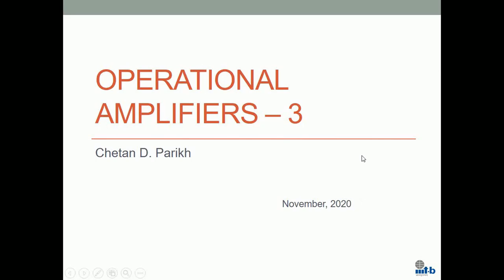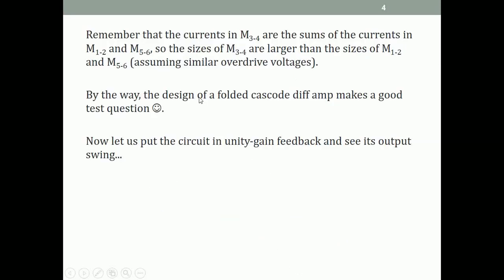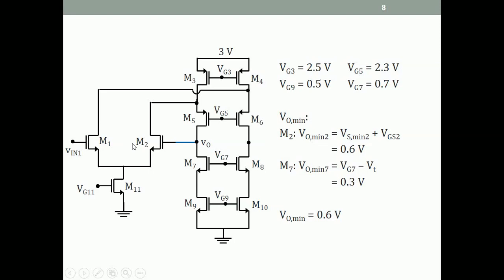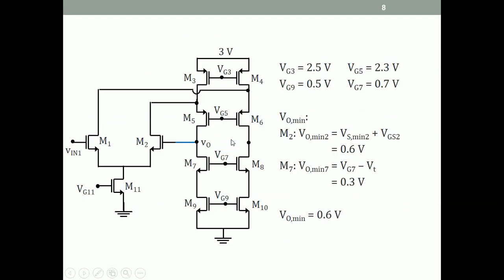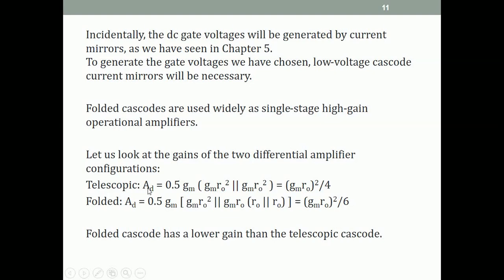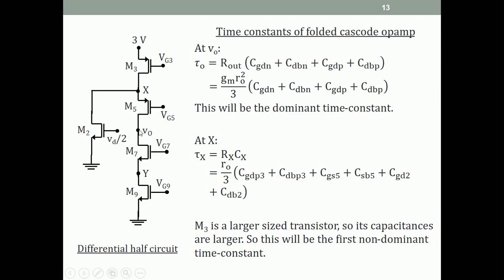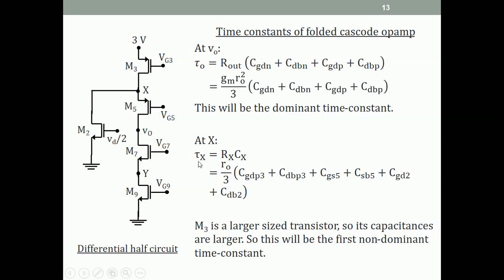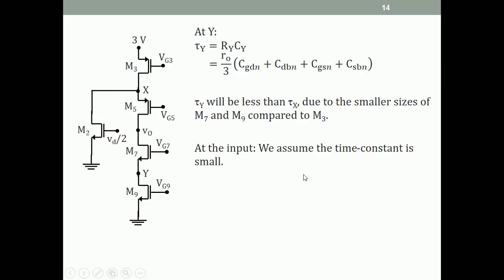CAID Lecture 30 Opamps 3 Folded cascode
Folded cascode differential amplifier as an opamp - Voltage swing with unity-gain feedback.